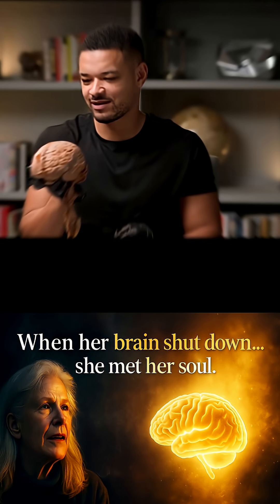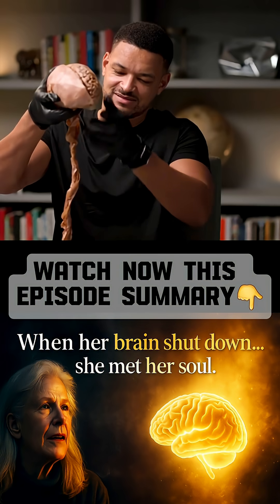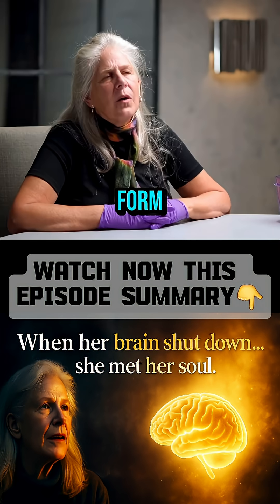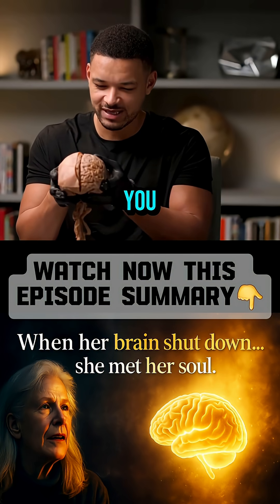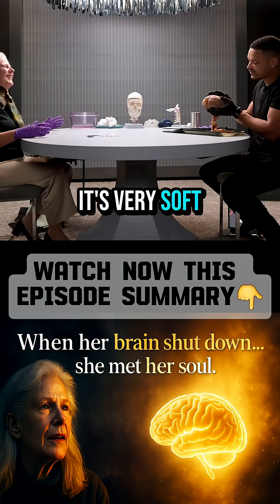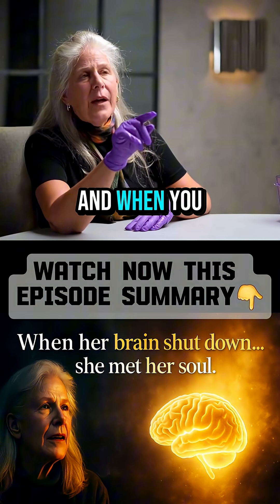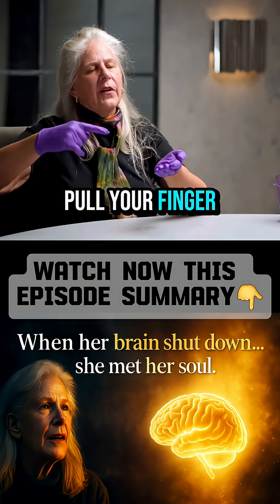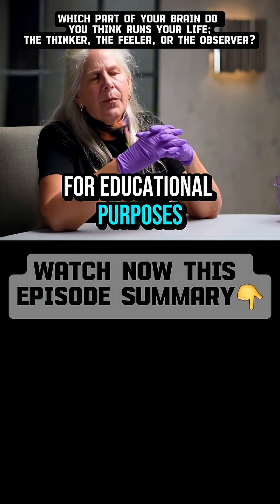How I Realized My Brain Is a Miracle Dr Jill Bolte Taylor on the 50-Trillion-Cell Genius Inside You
Your brain is not just an organ. It is a masterpiece of 50 trillion molecular geniuses working in harmony to make you human.
In this cinematic summary of Dr. Jill Bolte Taylor’s conversation on The Diary of a CEO with Steven Bartlett, we witness a neuroscientist describe the beauty, fragility, and miracle of the human brain.

This moment captures the raw wonder of touching the very thing that creates every thought, every feeling, every dream.
It is soft as tofu, delicate as jelly, and yet it holds your entire world inside it.
A single mistake could destroy it, but every heartbeat rebuilds it.

Experience the awe of realizing that your consciousness is a living masterpiece.